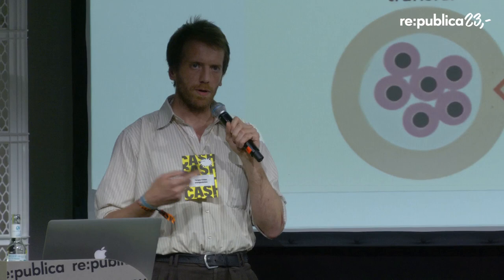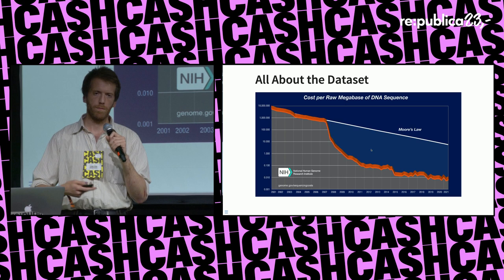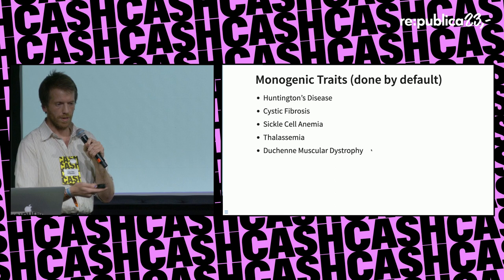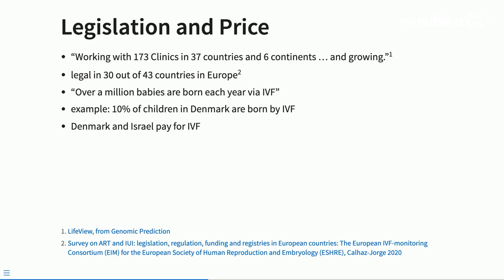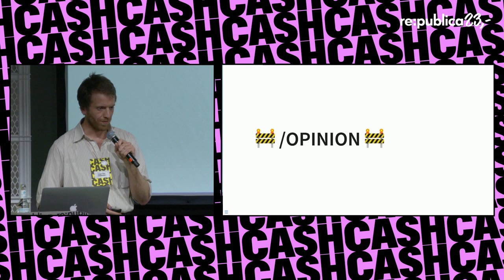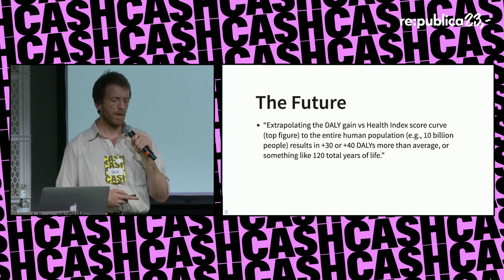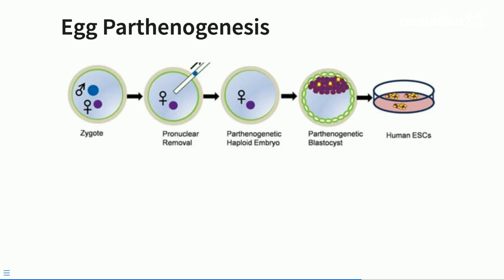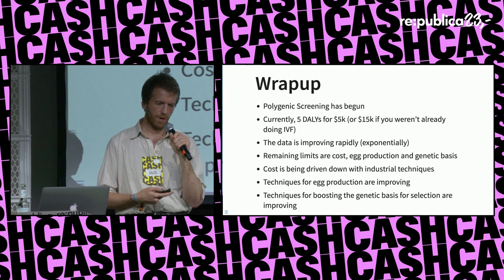re:publica 2023: Fergus Fettes - Primer for the Age of Polygenic Screening, Present and Future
Primer for the Age of Polygenic Screening, Present and Future

Polygenic Screening dropped without a bang in 2020. In this short technical primer, I go over the current state of the art in polygenic screening, and outline some of the potentialities for the future.